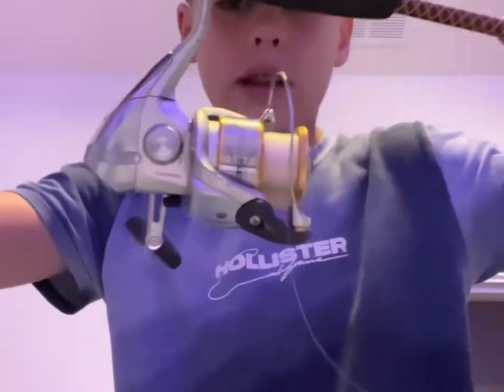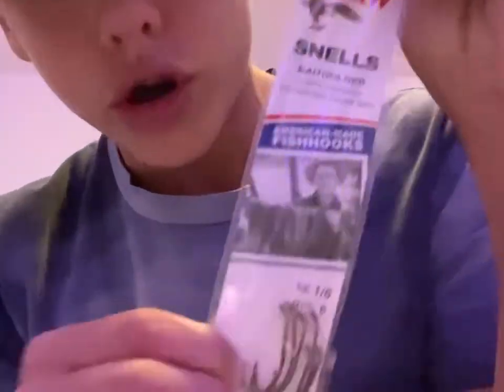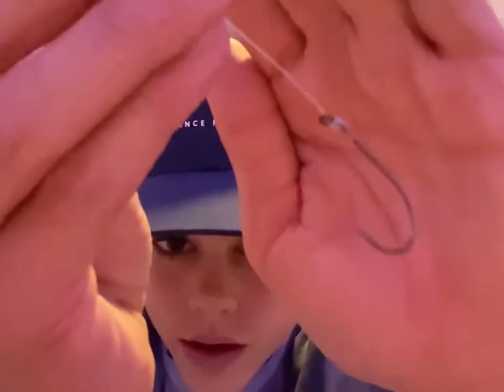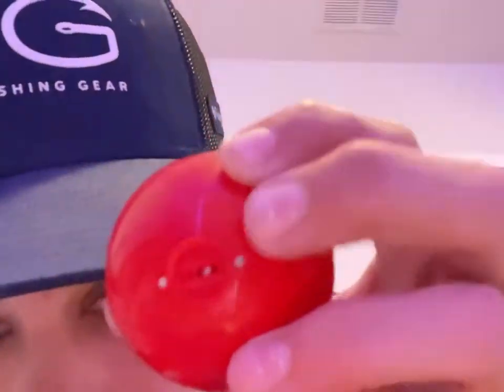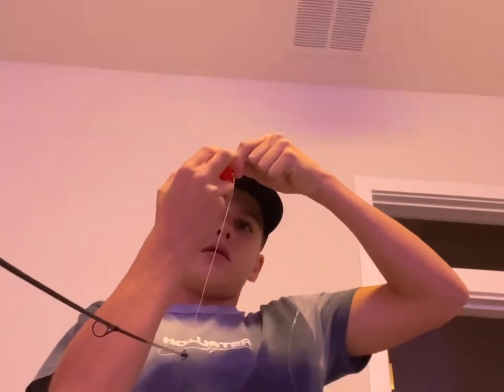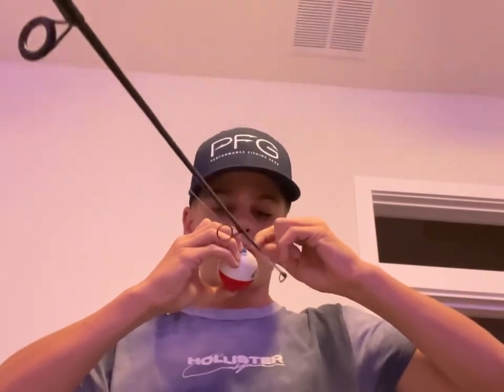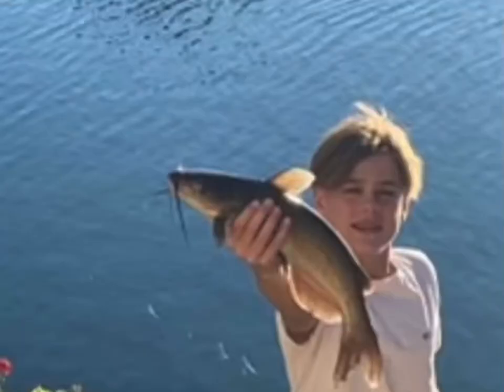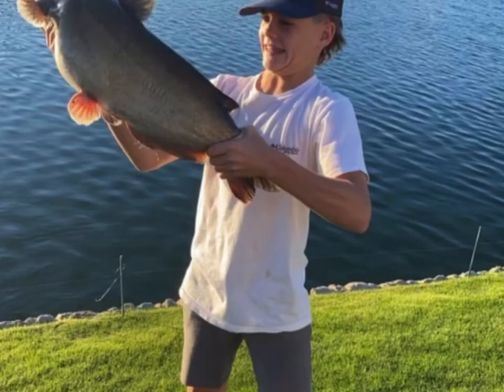How to set up a classic bobber rig for channel catfish and the bobber rig in action! Went Great!🎣